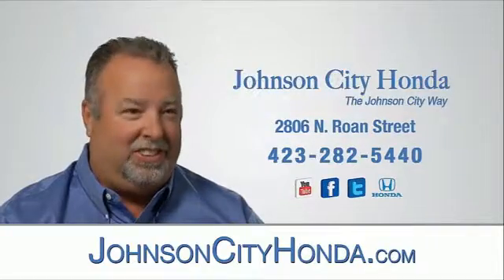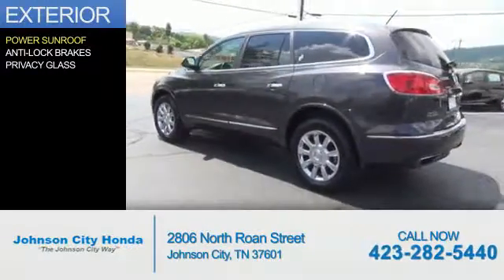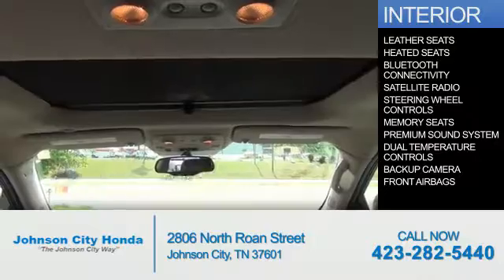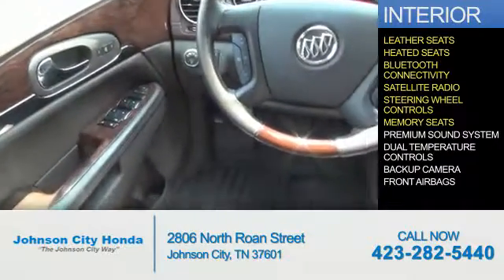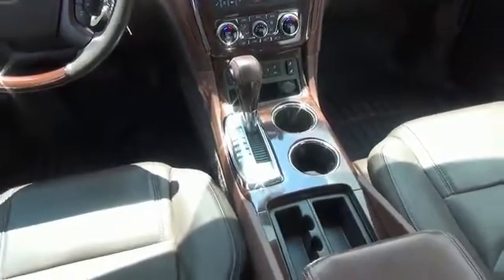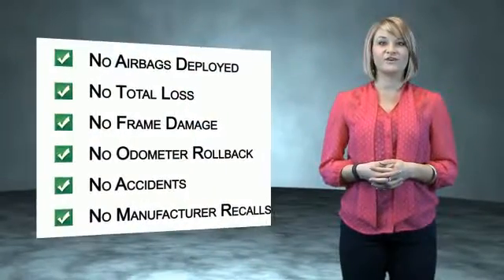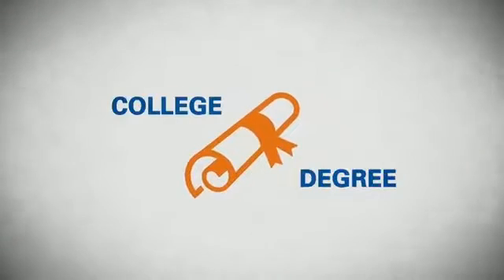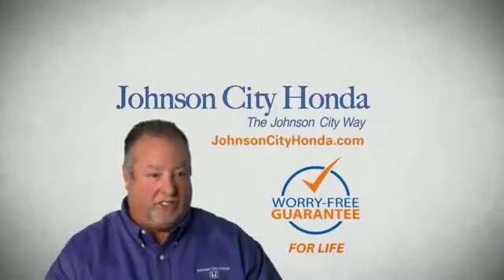2014 Buick Enclave H41733A - Johnson City TN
Phone:
Year: 2014
Make: Buick
Model: Enclave
Trim: Leather
Engine: 3.6 liter 6 Cylindercylinder FWD
Transmission: 6-Speed Automatic
Color:
Mileage: 45172
Address:
VIN:5GAKRBKD1EJ321333